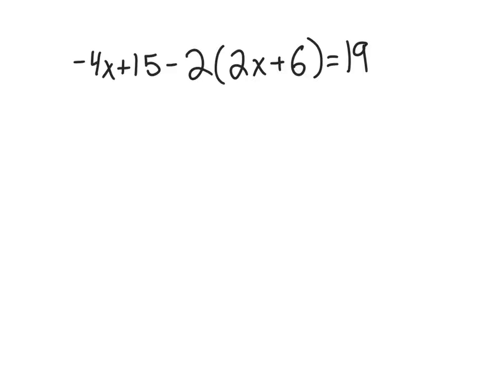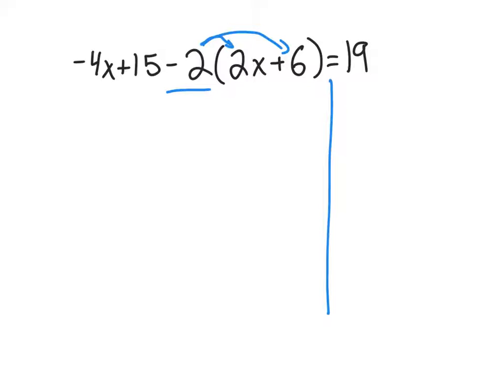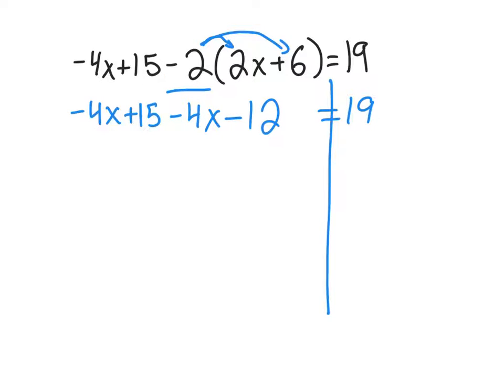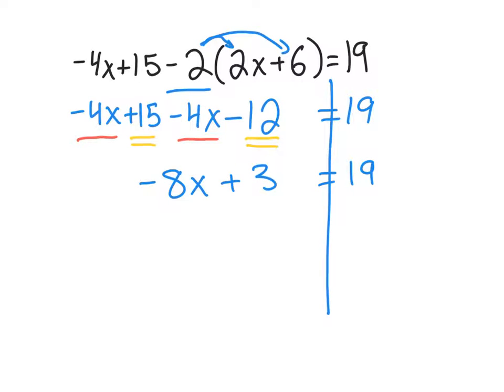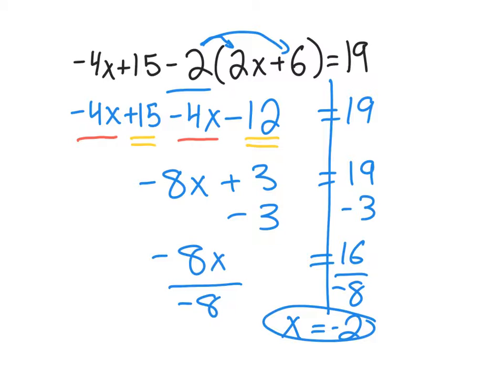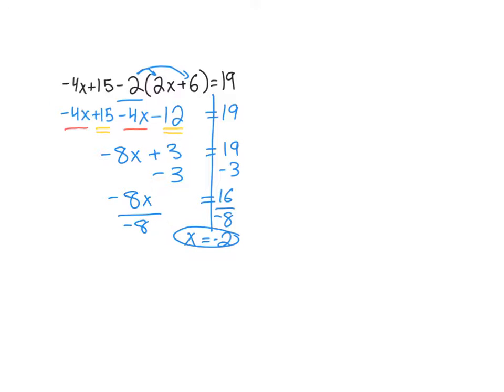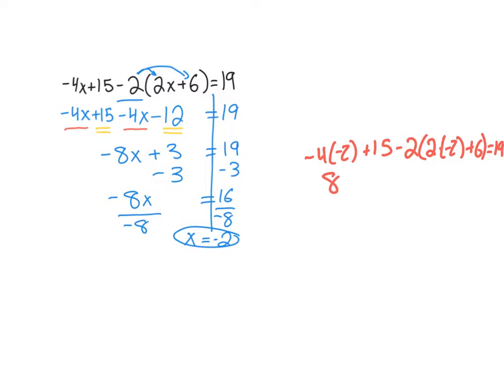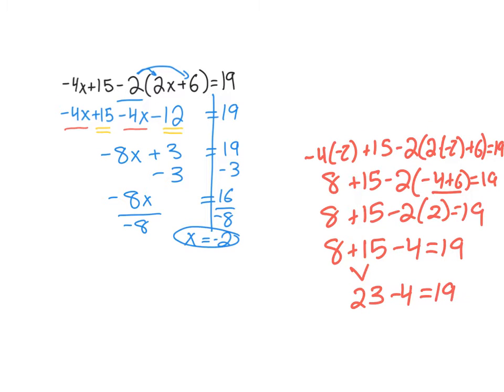Solving a multistep equation